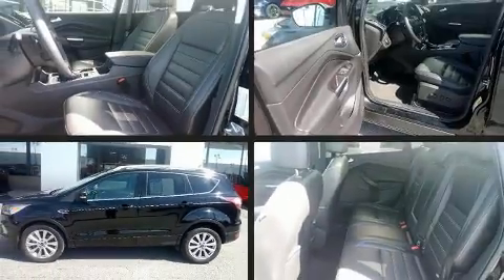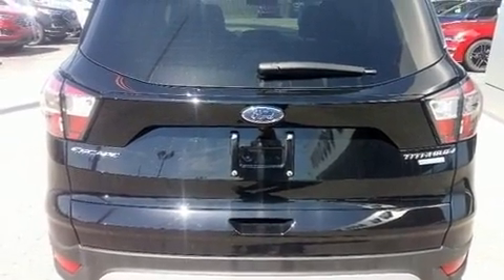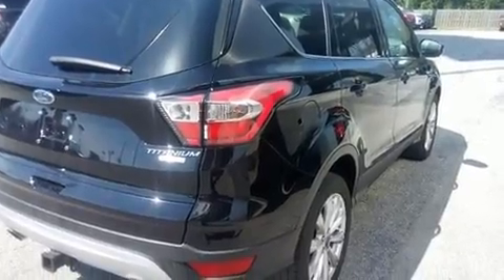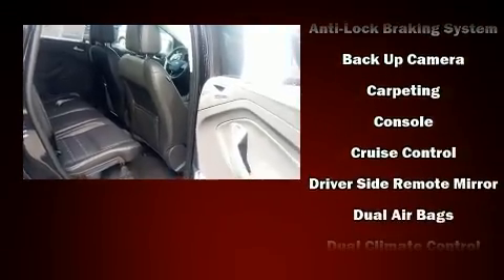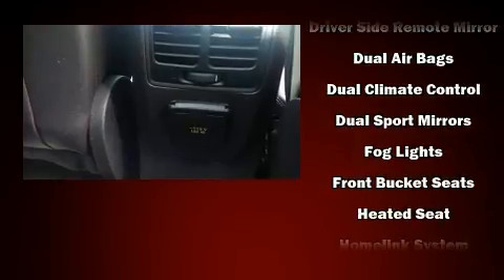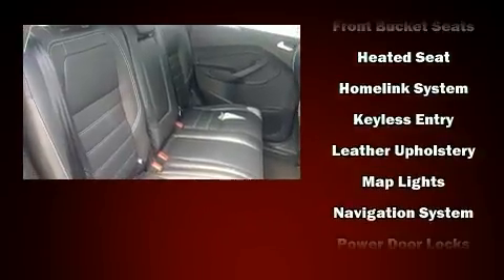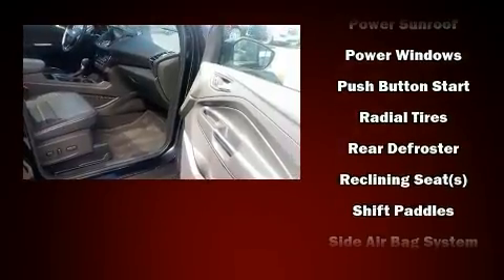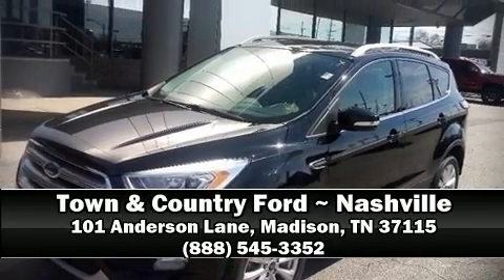2017 Ford Escape Titanium in Madison, TN 37115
Town & Country
101 Anderson Lane

You can expect a lot from the 2017 Ford Escape. With just over 30,000 miles on the odometer, this 4 door sport utility vehicle prioritizes comfort, safety and convenience. It features an automatic transmission, front-wheel drive, and a 2 liter 4 cylinder engine. Turbocharger technology provides forced air induction, enhancing performance while preserving fuel economy. All of the following features are included: front and rear reading lights, 1-touch window functionality, a power seat, a trip computer, an automatic dimming rear-view mirror, a power liftgate, and power windows. Features such as automatic climate control and leather upholstery prove that economical transportation does not need to be sparsely equipped. Audio features include a CD player with MP3 capability, steering wheel mounted audio controls, and 10 speakers, providing excellent sound throughout the cabin. With side curtain airbags supplementing the rest of the safety network, you can be assured that you and your passengers will experience top-tier protection. It also arrives with a Carfax history report, providing you peace of mind with detailed information. We know that you have high expectations, and we enjoy the challenge of meeting and exceeding them! Please don't hesitate to give us a call.